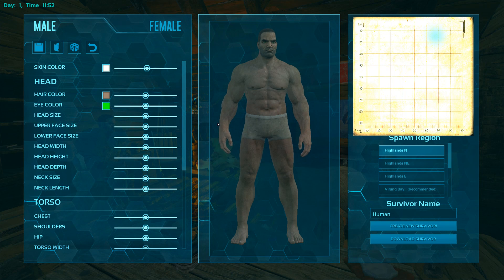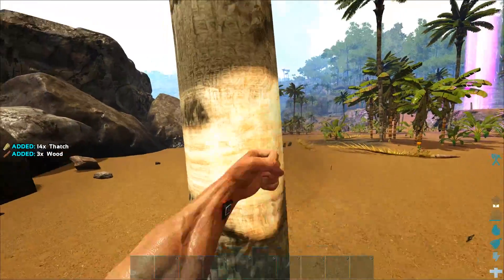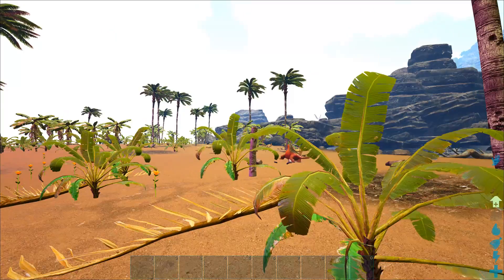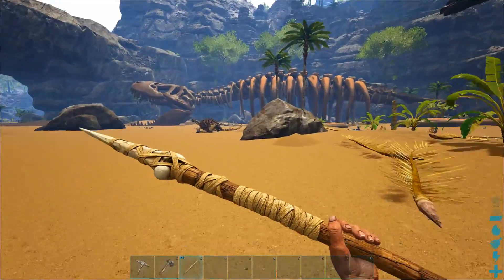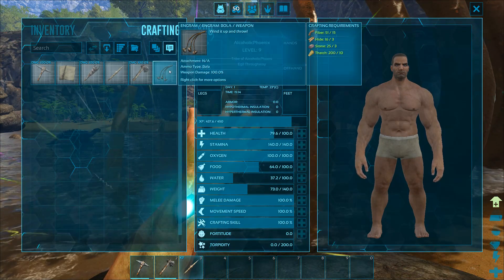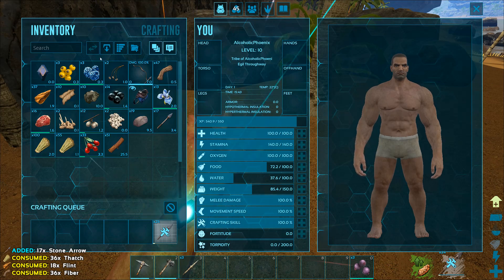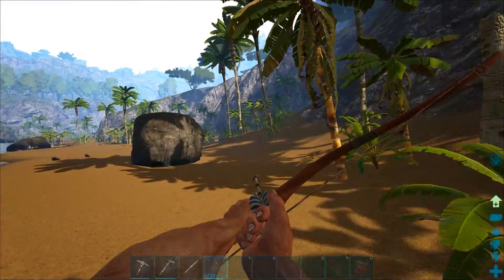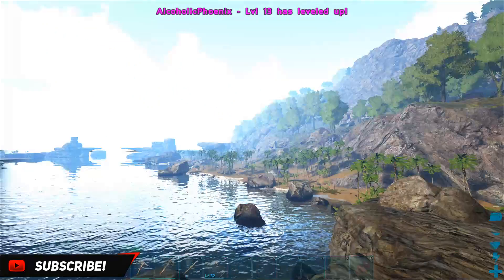Let's Play ARK: Survival Evolved (Single Player Ragnarok) Ep.1-This Map Is Beautiful & Dilo Problems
▼Links♥

Let's Play ARK: Survival Evolved (Single Player Ragnarok) Ep.1-This Map Is Beautiful & Dilo Problems Check It Out!

Ragnarok includes:

A 144 sq kilometer map designed to be explored by land/sea/air with most places accessible by foot.
A host of harvest-able resources readily available for players to pick up, including sticks and carrots.
Building caves designed to be built in, big and small
New unique takes on former ARK creatures, as well a special creature unique to Ragnarok
Build tree platforms on unique trees/rocks in biomes other than the redwoods!
Expansive biomes that were built to reward those who explore them
Realistic Transitions that blend the terrain more naturally
Challenging dungeons in that require forethought and preparation
An active Volcano that while erupting yields a high amount of resources in the form of lava crystal
Beautiful vistas and base locations as far as the eye can see
Hot springs that while dormant yield a relaxing buff, but while active can cause a quick death!
Ruins to not only explore but that can also be incorporated into base builds
A vast ocean with its own ecosystem
A future desert to find and tame SE creatures
Upcoming unique explorer notes that hold the key to Ragnarok's secrets

About The Game:

Tame,Train,Breed & Ride Dinosaurs